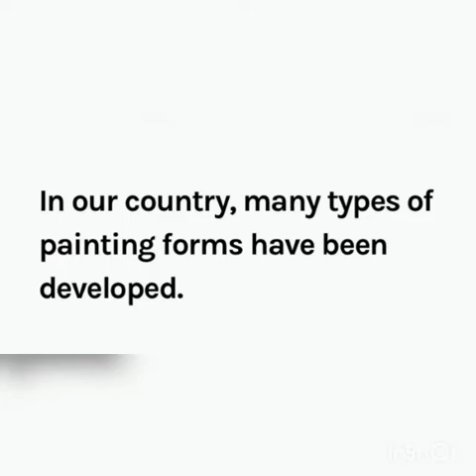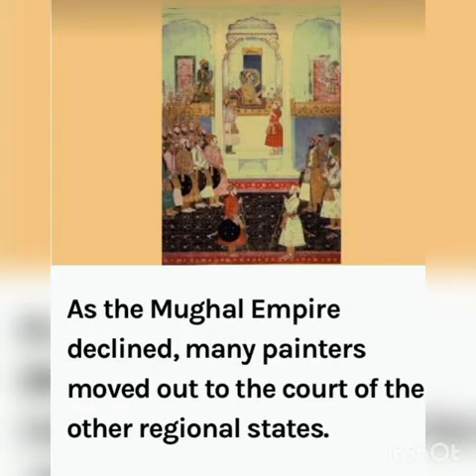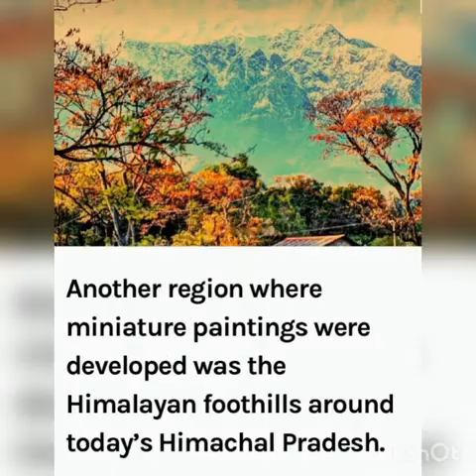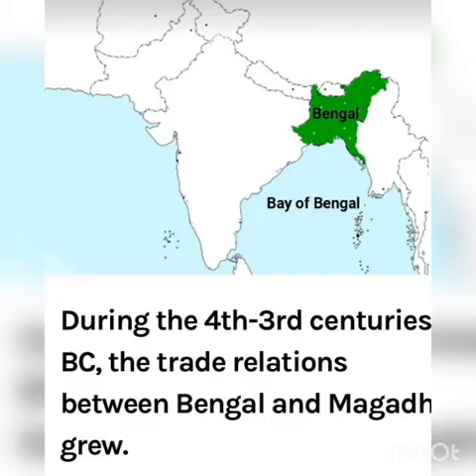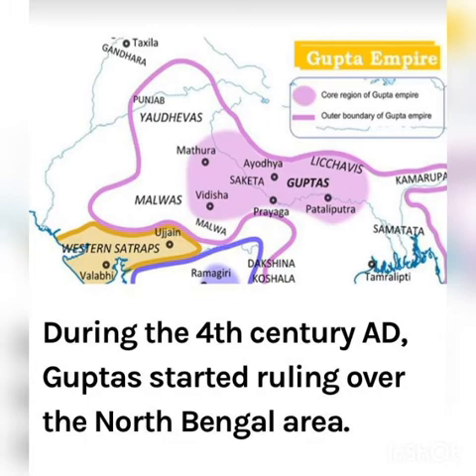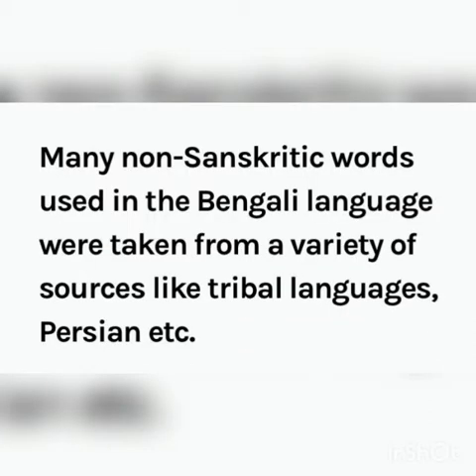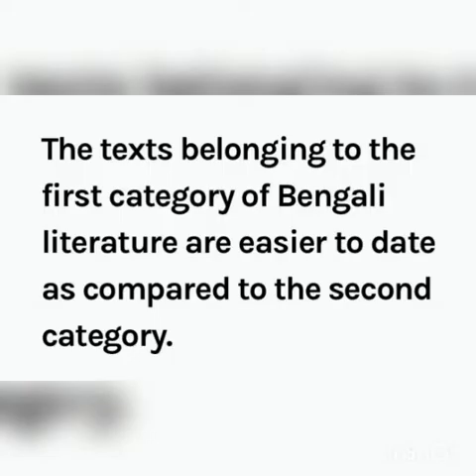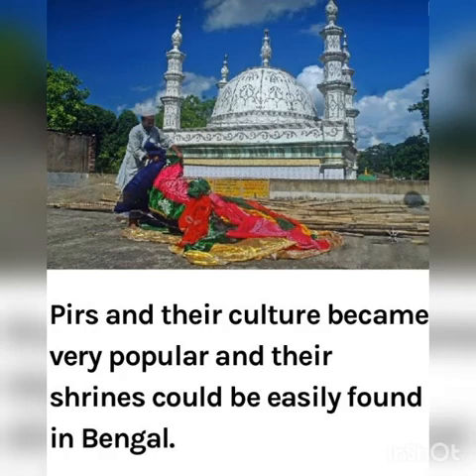HISTORY LESSON 9 THE MAKING OF REGIONAL CULTURES PART 2